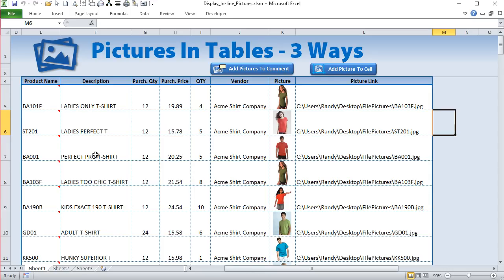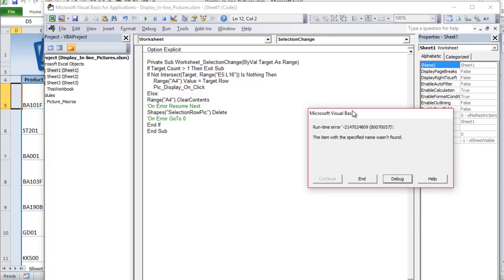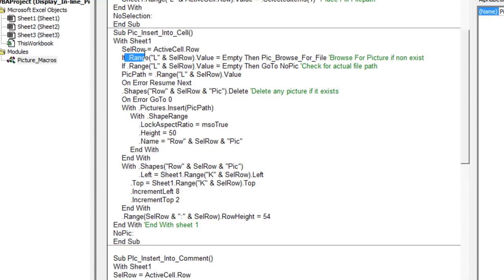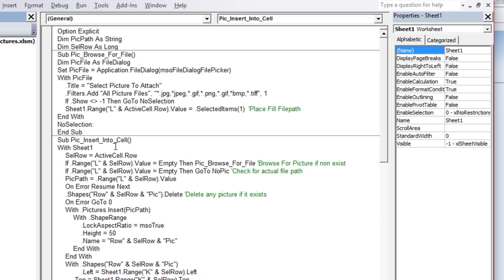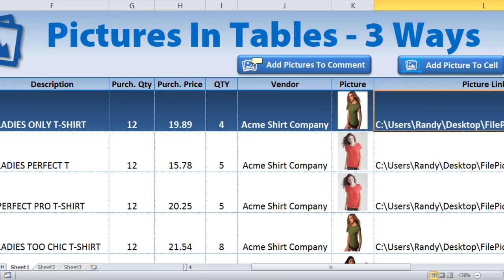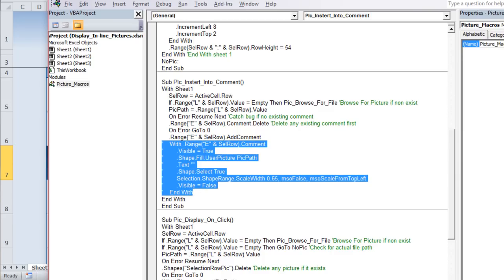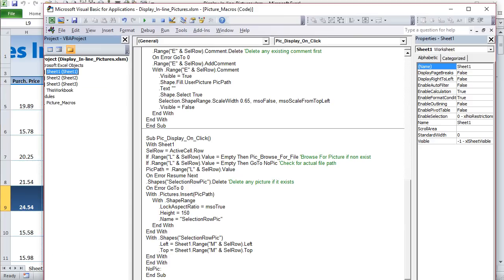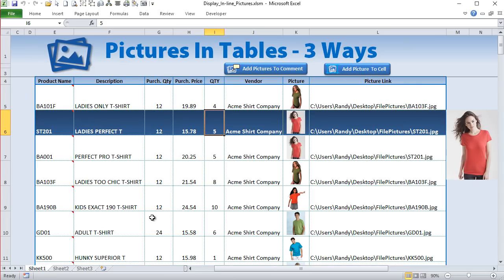Here's 3 Simple Ways On How To Add Pictures to an Excel Table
🌐 EXTRACT DATA FROM WEBSITES INTO EXCEL AUTOMATICALLY!

In this week’s training, I will show you 3 ways to Add Pictures To Tables.

TIMESTAMPS:
0:00 - Introduction
0:31 - Overview
2:05 - Selection Change Event
6:23 - Picture Browse for File
9:37 - Picture Insert Into Cell
22:56 - Picture Insert Into Comment
29:29 - Picture Display on Click
32:35 - Display All Pictures

Randy Austin